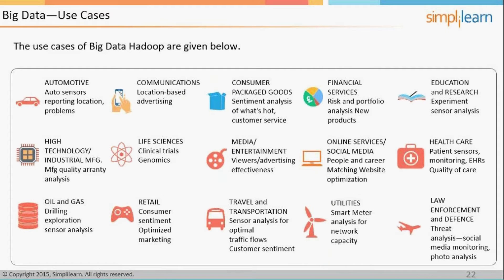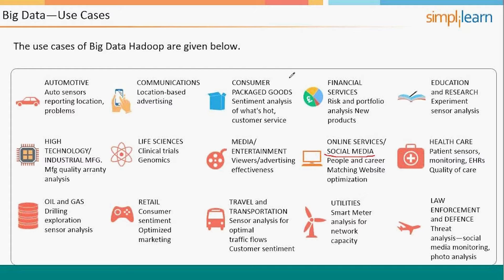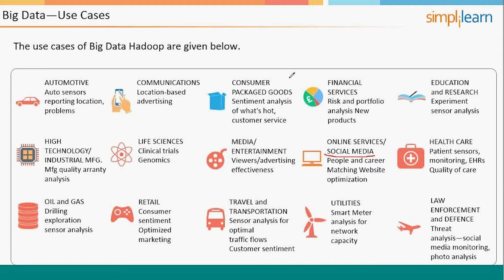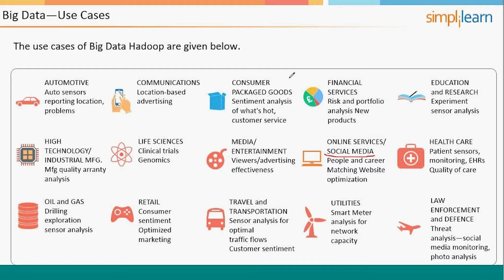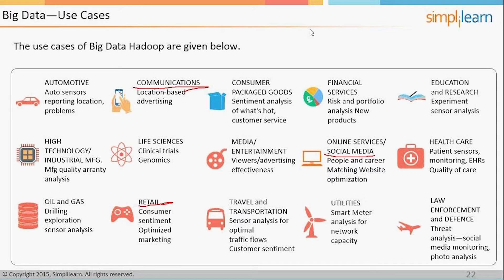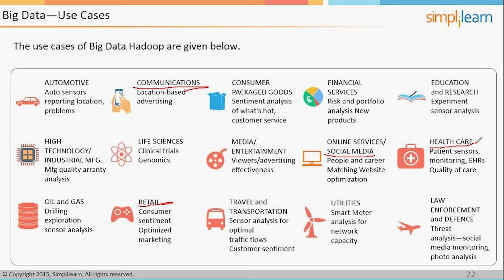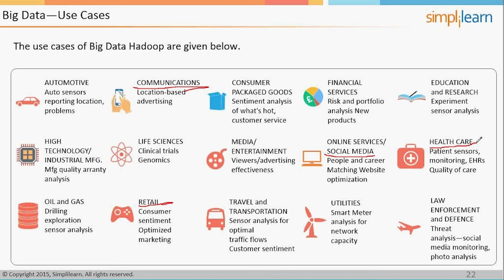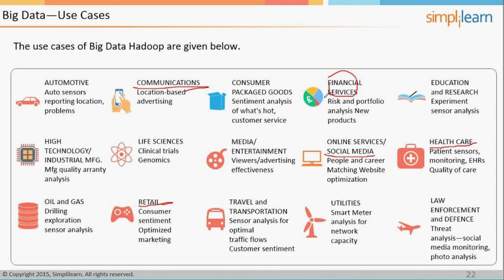Big Data Use Cases | Big Data Applications | Big Data Tutorial For Beginners | Simplilearn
🔥Professional Certificate in Data Science and Generative AI, delivered by Simplilearn in collaboration with Purdue University

This Big Data use cases video is designed to help the Big Data beginners to gain the basic knowledge required for them to start their Big Data career. This video give an introduction to Big Data. This Simplilearn's Big Data video helps you to understand Big Data in use case in the current world.

To gain in-depth knowledge of Big Data and Hadoop, check our Big Data Hadoop and Spark Developer Certification Training Course

About Simplilearn's Big Data and Hadoop Certification Training Course:

The Big Data Hadoop and Spark developer course have been designed to impart an in-depth knowledge of Big Data processing using Hadoop and Spark. The course is packed with real-life projects and case studies to be executed in the CloudLab.

Mastering real-time data processing using Spark: You will learn to do functional programming in Spark, implement Spark applications, understand parallel processing in Spark, and use Spark RDD optimization techniques. You will also learn the various interactive algorithm in Spark and use Spark SQL for creating, transforming, and querying data form.

As a part of the course, you will be required to execute real-life industry-based projects using CloudLab. The projects included are in the domains of Banking, Telecommunication, Social media, Insurance, and E-commerce.  This Big Data course also prepares you for the Cloudera CCA175 certification.

Skills Covered
✅ Generative AI
✅ Prompt Engineering
✅ ChatGPT
✅ Exploratory Data Analysis
✅ Descriptive Statistics
✅ Inferential Statistics
✅ Explainable AI
✅ Conversational AI
✅ Ensemble Learning
✅ Data Visualization
✅ Database Management